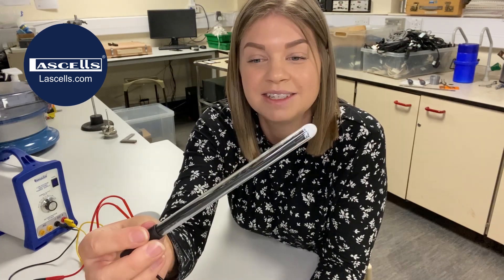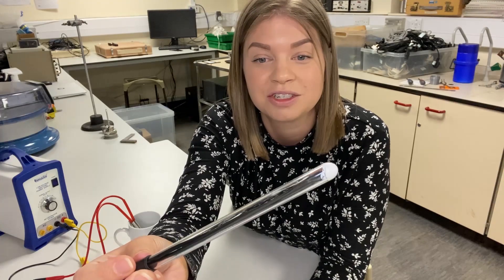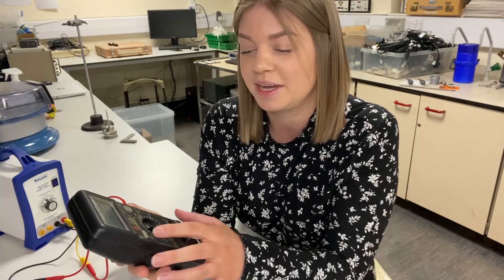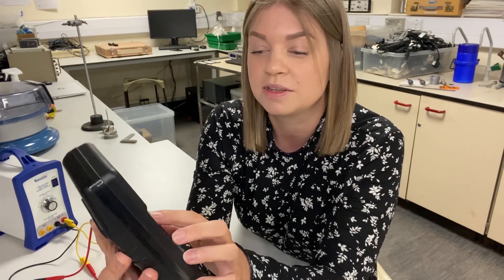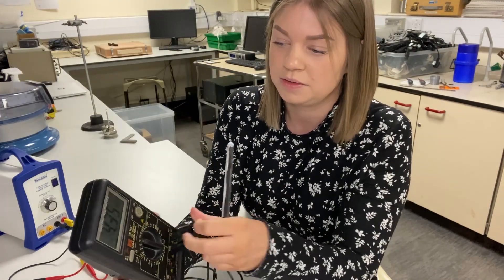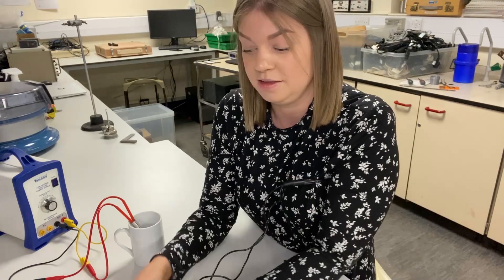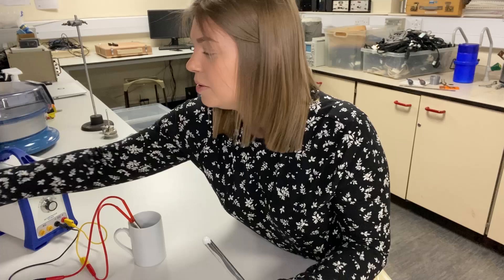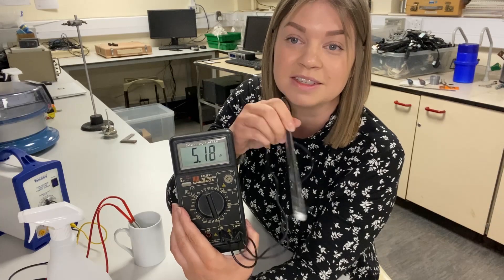How Does a Thermistor Work?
How can you safely explore the characteristics of a thermistor? In this demonstration, we showcase our Thermistor System, featuring a negative temperature coefficient thermistor. Designed to safely and effectively illustrate the characteristics of a thermistor, this setup allows students to observe the relationship between temperature and resistance without the risk of damaging the component or causing overheating. Ideal for educational settings, this system ensures both the safety of the equipment and a clear understanding of thermistor behaviour.